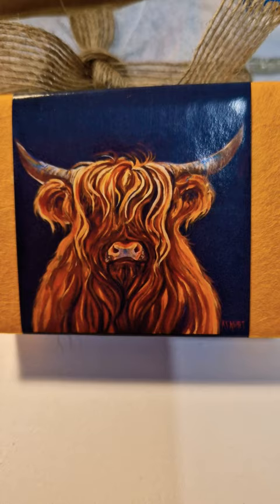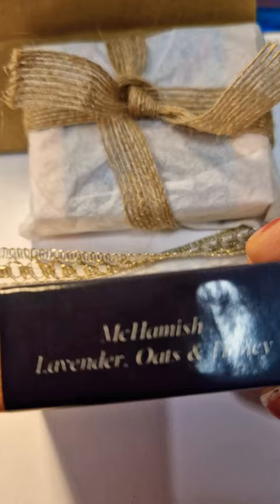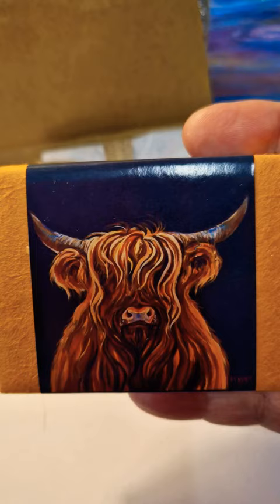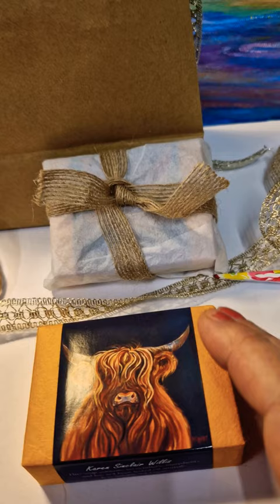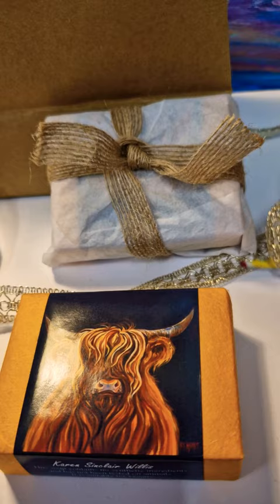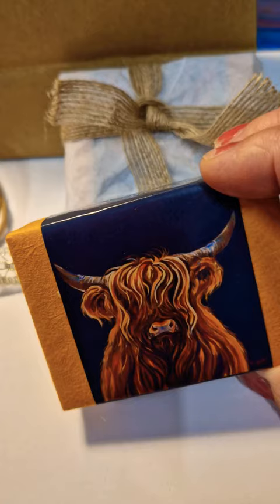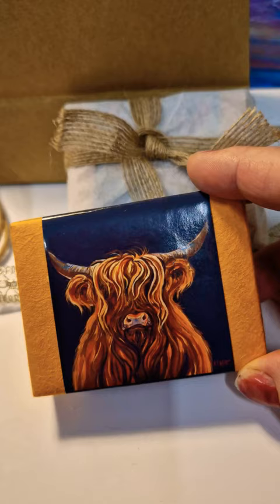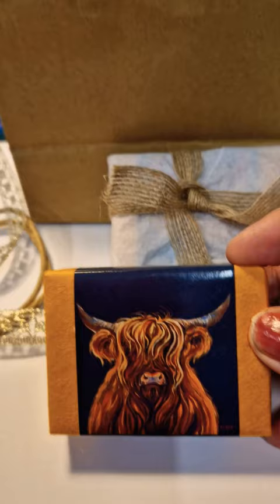18 November 2022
Artist 🎨 Karen Sinclair Willis creates McHamish  Soap .